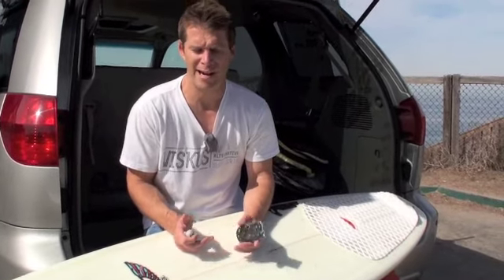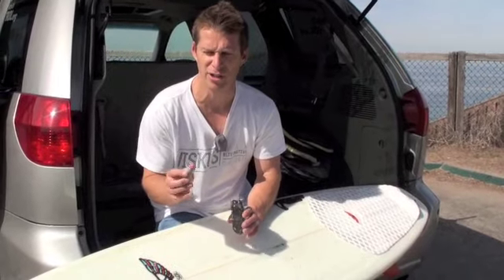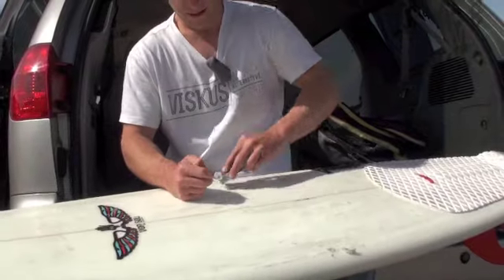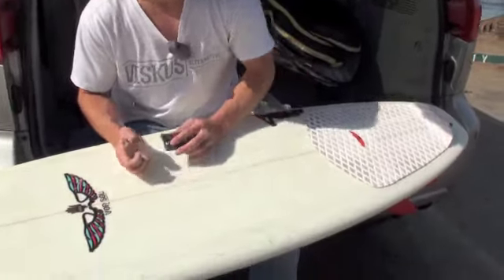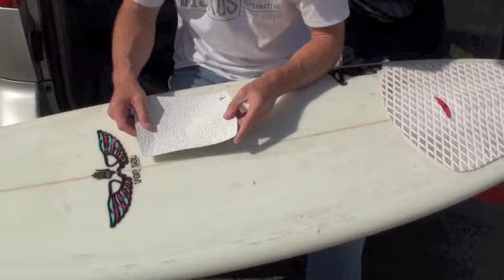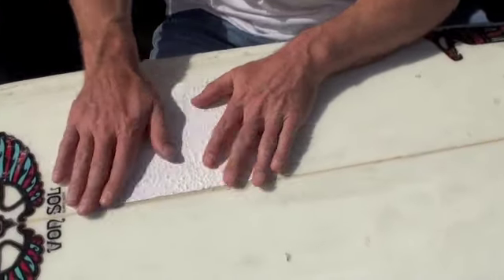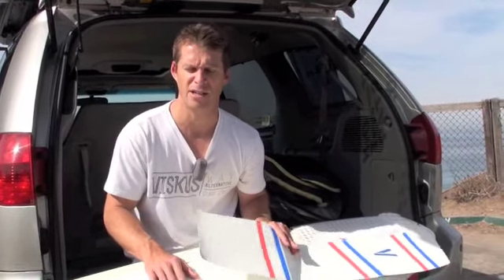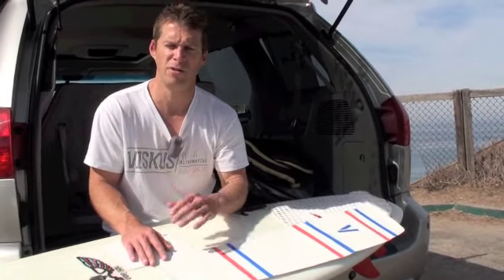Viskus Surf Grip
Joe Hawkins shows Board Riders Review "Viskus" the alternative to surf wax. Great for traveling, leaving your boards in you car or office and they come in a multitude of colors, sizes and grip. Check them out!